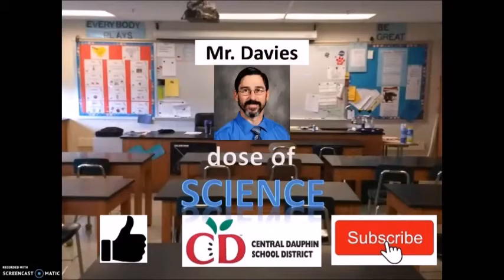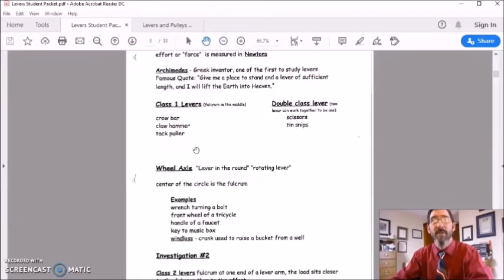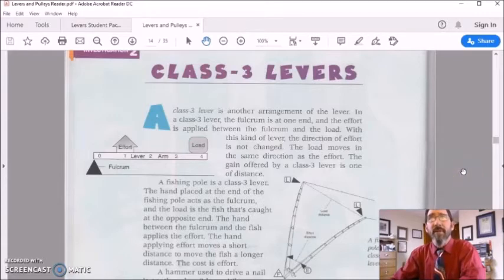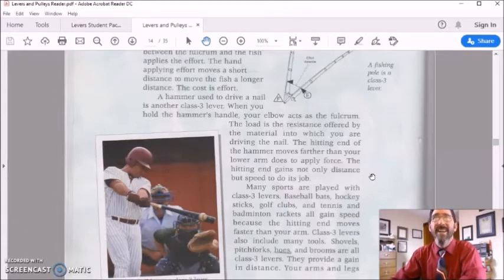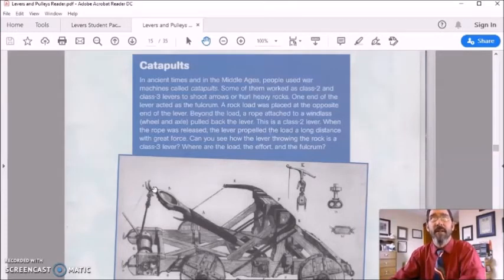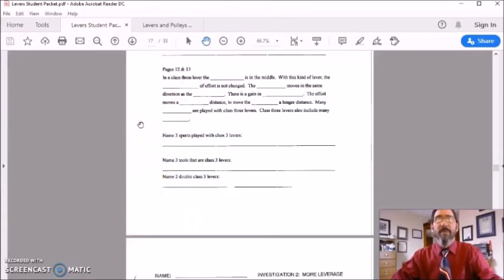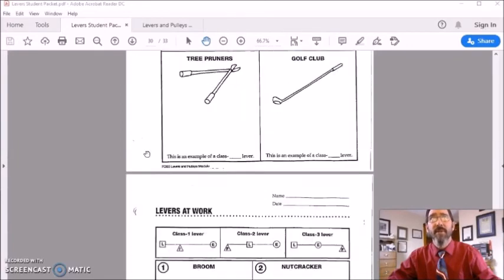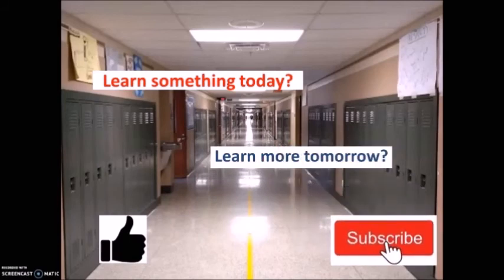Class 3 Levers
Mr. Davies' dose of Science
Instructional videos to help students with basic Science content.
Designed for 6th grade by applicable to all.